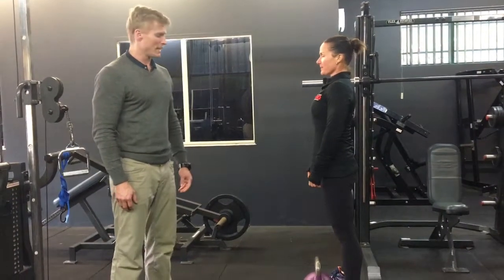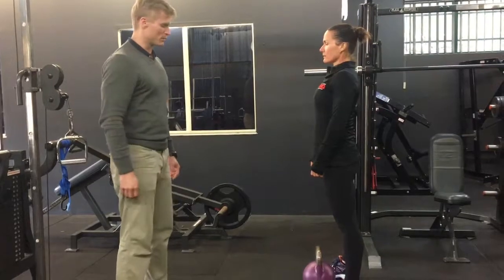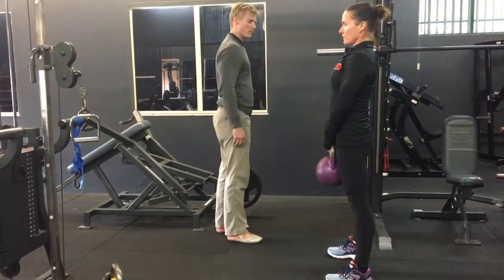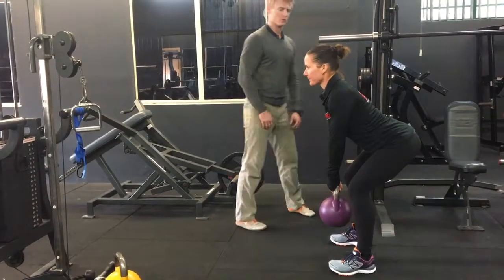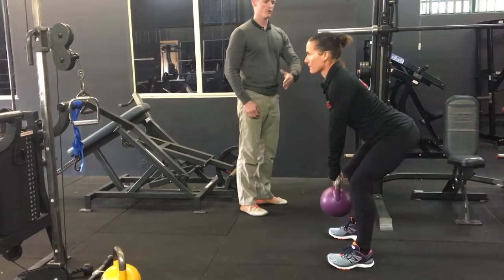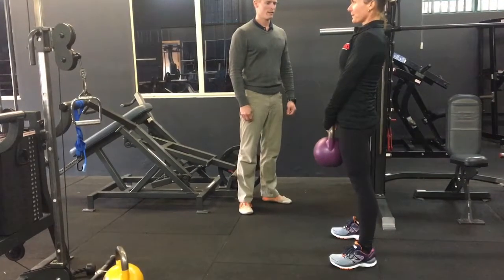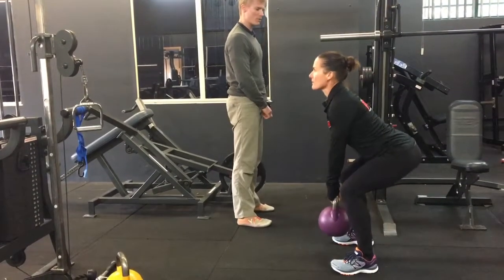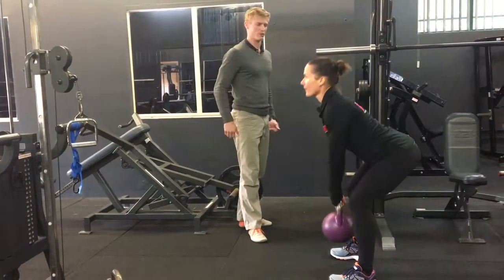PTHQ Hip Hinge